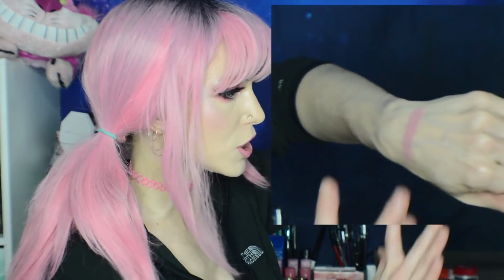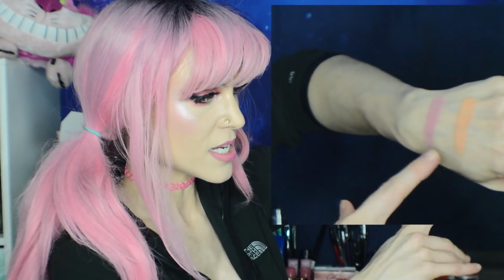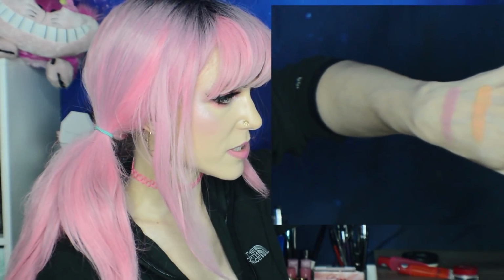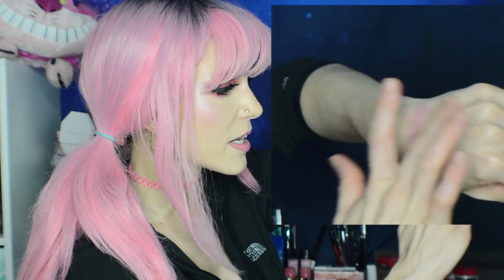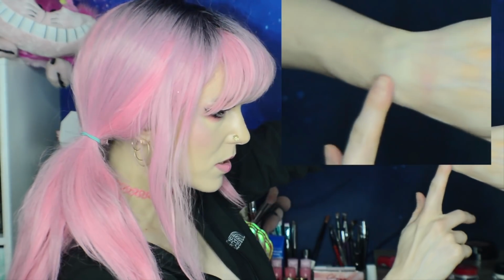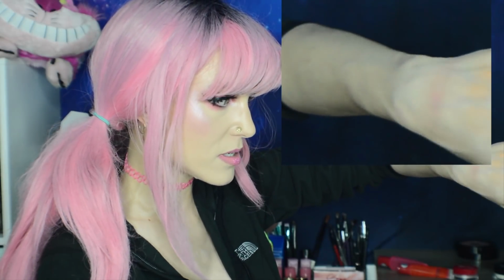HAUL: Drugstore, Ulta, and more | Hits & BIG Misses! 😱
💄Drugstore Makeup @1:23

Elf Primer Infused Blush
Elf Primer Infused Shimmer Blush
Elf Luminous Putty Primer
Elf Jelly Pop Mini Kit
Milani The Violet One Lash Primer
Milani Cheek Kiss
Milani Bold Color Statement Matte Lipstick
Target Beauty Box
^actually nice if you can get past that disaster mask lol

👃 Fragrance @9:04

(LOVEGOODCHEM: 15% your entire Good Chemistry purchase)
Eau de Juice Travel Spray Set

💋High End Makeup @15:16

Bareminerals Bounce & Blur Blush (Mauve Sunrise)
Mac Glow Play Blush (Totally Synced)
^sadly they do not carry the full line at Ulta; this shade is only available on the Mac website

💧 Skincare @16:28

Philosophy Nature in a Jar Cica Moisturizer
Jane Iredale Magic Mitt
Jane Iredale Beauty Prep Hyaluronic Serum
Cannuka Set - sold out 😢

Wearing:
Shiseido Synchro Skin/Clinique Even Better Refresh
Revlon Candid Concealer
Lime Crime Venus XL Palette
Huda Beauty Harmony Lashes
Elf Blushes in Always Preppy/Always Peachy
Urban Decay Vice Liquid Lipstick (DCed, sorry!)

About Me:
Dry/Acne-Prone Skin
Best matches: Koh Gen Do 213/Smashbox 1.05/Tarte Light Sand/Mac NC20

I film on a Nikon D3200 (no filters)